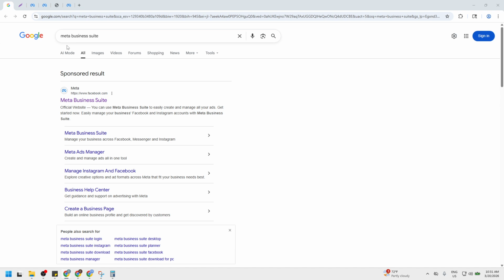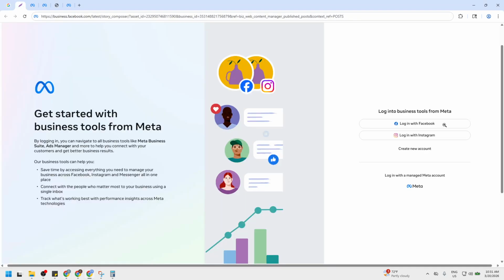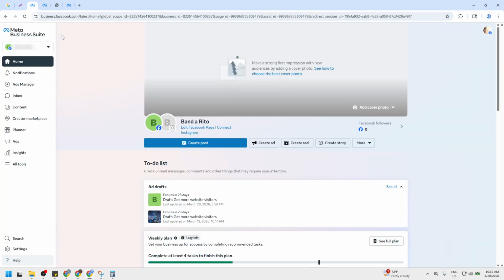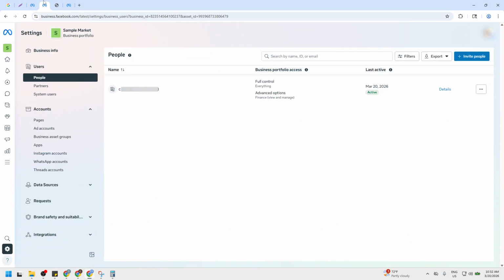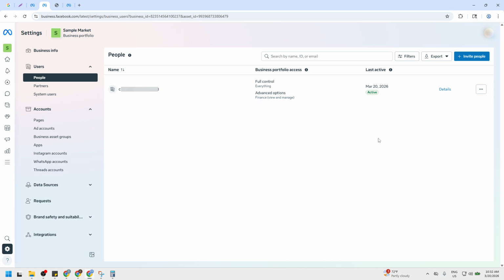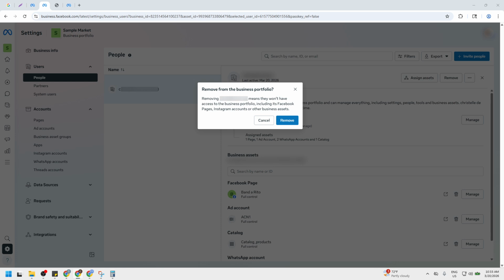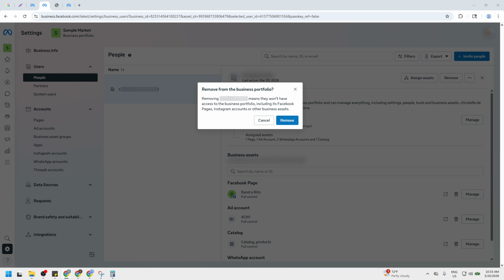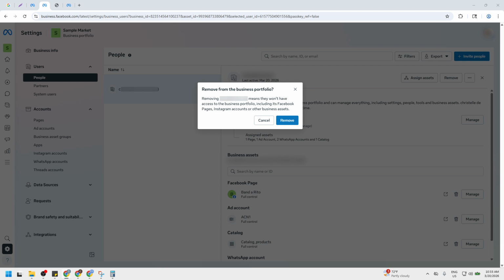How to Remove Someone From Meta Business Suite [2026 Full Guide]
How to Remove Someone From Meta Business Suite

In this video, we show you exactly how to remove someone from Meta Business Suite to maintain strict control over your organizational permissions and digital assets. Managing your team’s access levels is a critical component of professional security and ensures that only authorized personnel can interact with your brand’s sensitive information.

Revoking access for former collaborators or adjusting administrative roles allows for a more secure and organized business environment. By navigating the people and permissions sections of the dashboard, we ensure that your internal structure remains up to date and that your pages, ad accounts, and data sources are protected from unauthorized management.